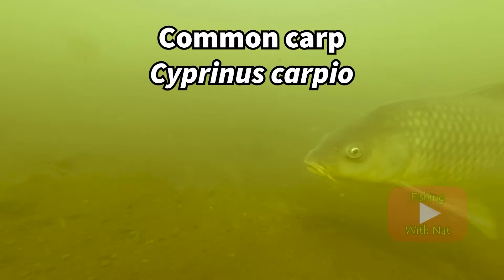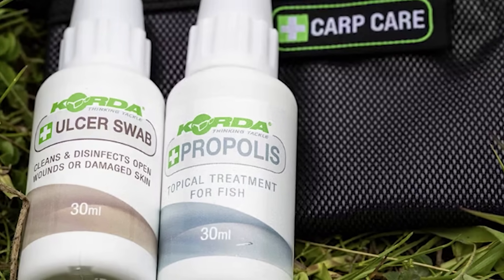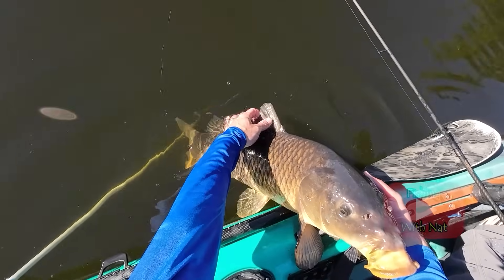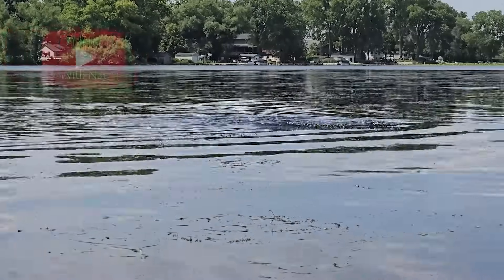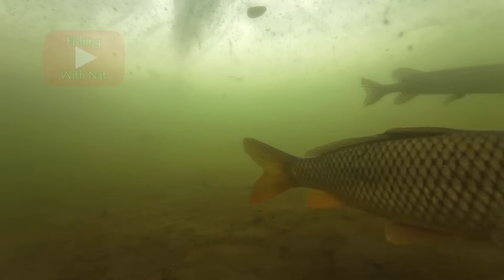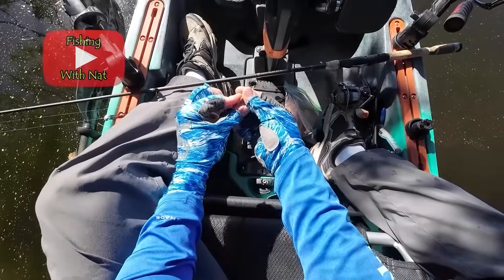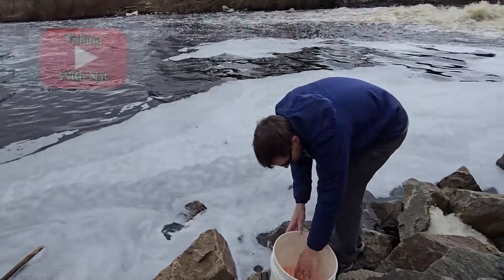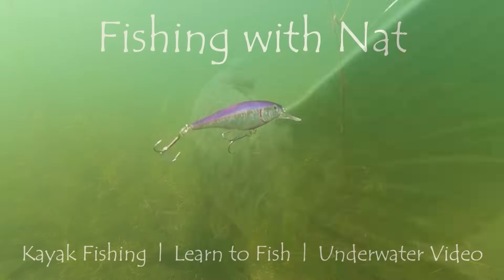Life of the Common Carp and How to Catch One (Carp Biology and Fishing Tips)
The common carp (Cyprinus carpio) is a common fish across much of the world. It's known as an invasive species in some countries, but is highly prized in others. This video covers the life cycle and biology of carp, mutations such as mirror carp and leather carp, and tips for carp fishing rigs.